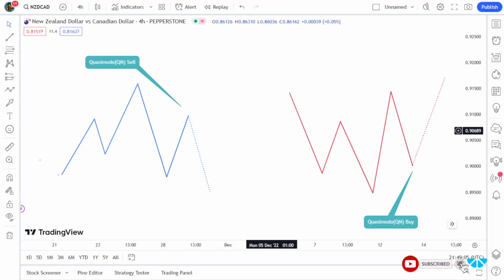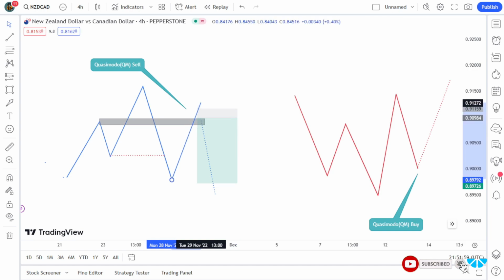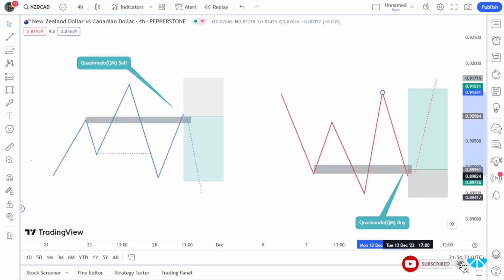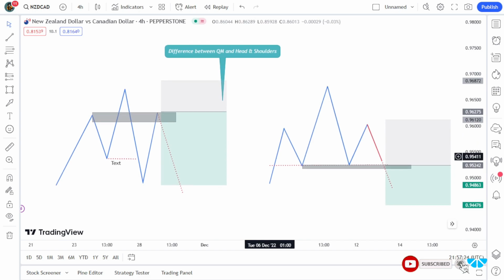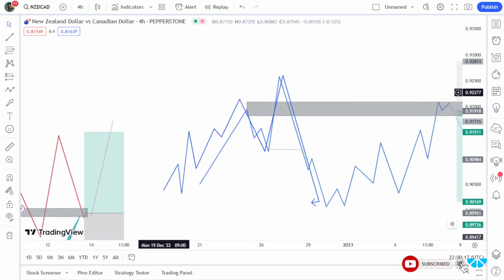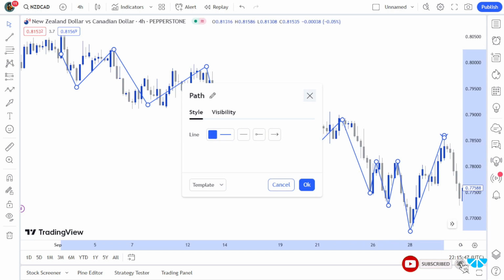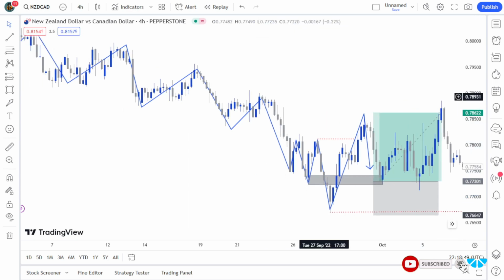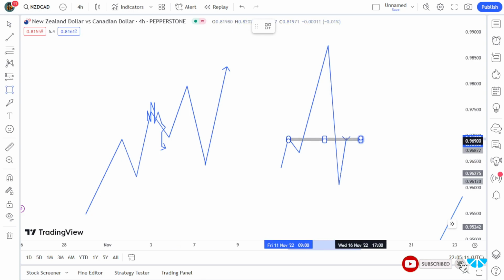$2340 in 15 Minutes with the Ultimate Quasimodo Strategy! - A Straightforward, No-BS Guide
This no-BS guide breaks down this highly effective strategy, ensuring you too can replicate these results in your trading journey.

New Video on Effective BBMA multi-timeframing strategy, releasing it next week.

Happy Trading.

Intro (0:00)
Quasimodo Structures Setup and Rules (0:34)
Difference between QM and Head and Sholders (6:35)
Quasimodo late retest (9:10)
QM Sell example on chart (11:52)
QM Buy example on chart (13:58)
Classifications High quality and low-quality setup (18:10)
Outro (21:27)